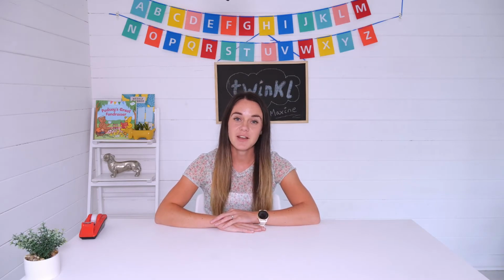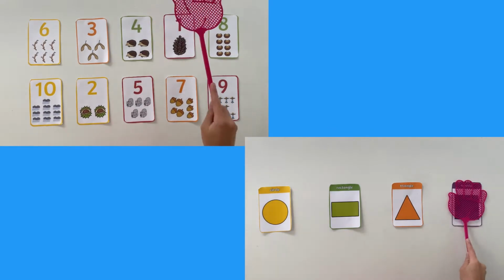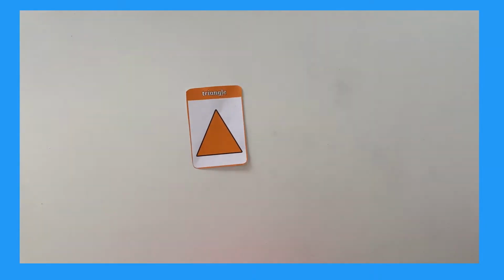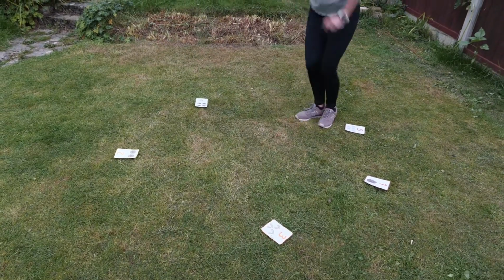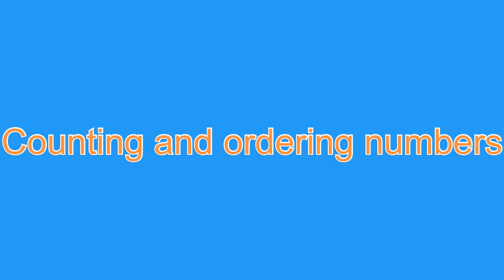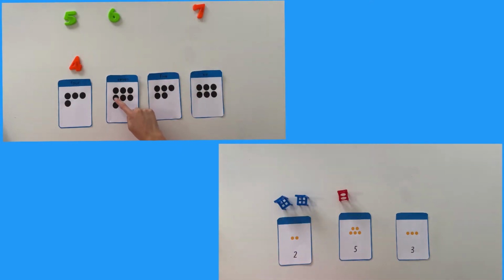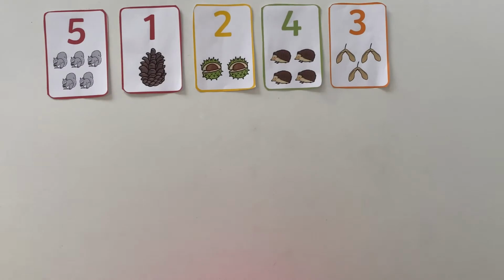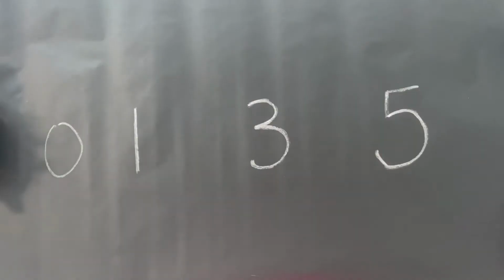How to Use Maths Flashcards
This video shows you how to use our maths flashcards to improve measuring skills and number and shape recognition in EYFS children. Find links to our resources below ⬇️

These EYFS maths flashcards can be used for displays, number and shape recognition, number formation, ordering, matching, addition, subtraction and much more. You could head out on a number and shape hunt with children. Or, you could shout out numbers for them to jump on. The possibilities are endless!

0:00 Introduction
0:13 Number and shape recognition
0:28 A game of snap
0:49 Ordering numbers
1:29 Addition and subtraction
1:38 Other EYFS maths activity ideas

Thanks for checking out these Early Years maths flashcards.

And while you’re here, you can also check out more from the Twinkl Teaches EYFS Channel for children ages 0-5 ➡️